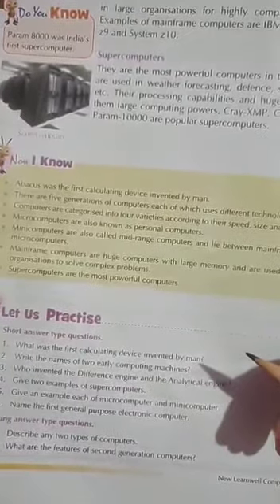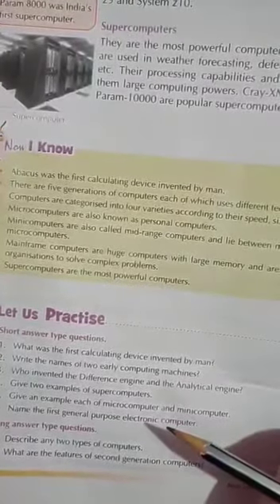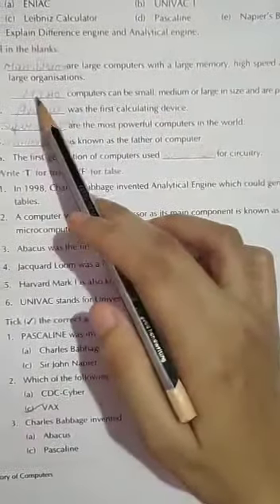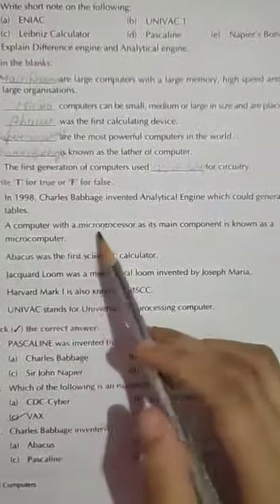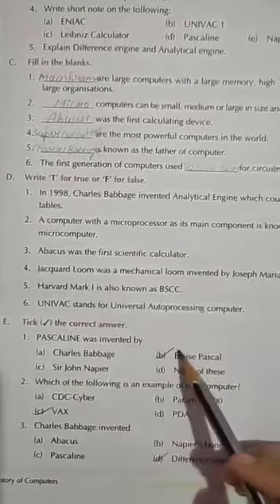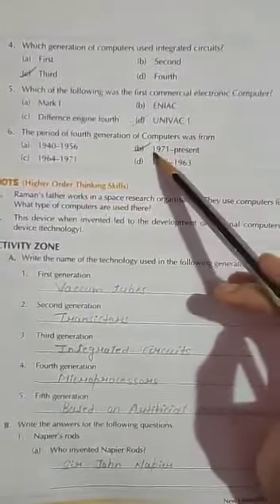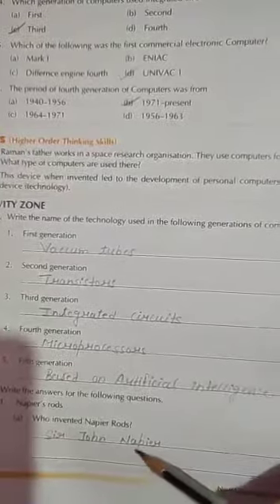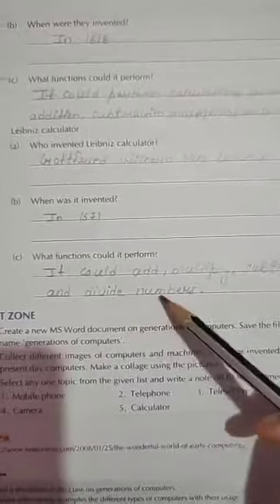Class 4, subject computer, chapter 1,part 4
Video from sgnsandeepkr